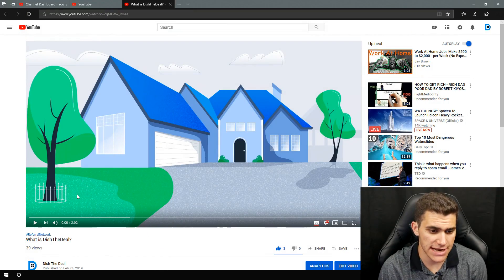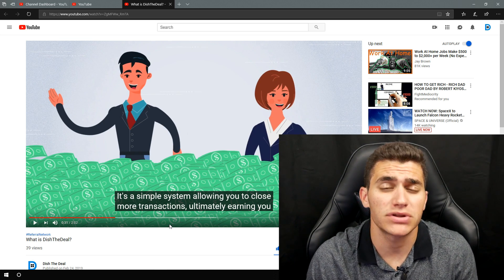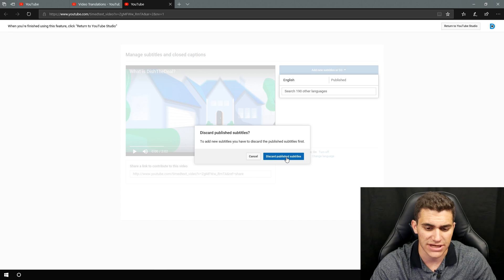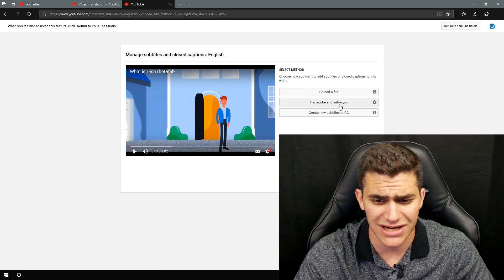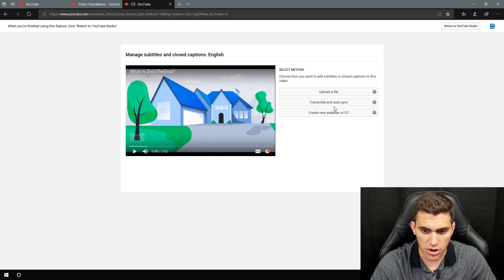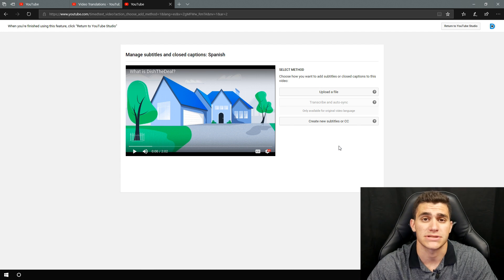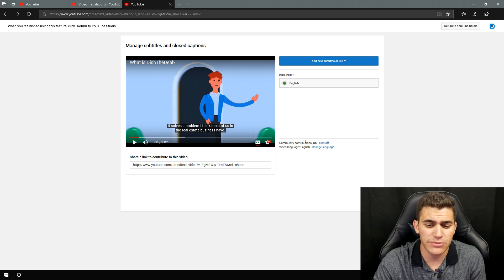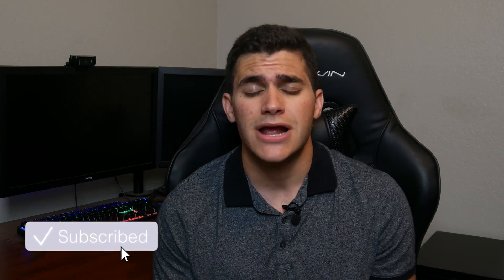How To Add Subtitles Automatically with YouTube!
The best tool for automatically adding subtitles to a video?... YouTube. Today let's walk you through how to automatically add subtitles without a srt file or any of that jazz!